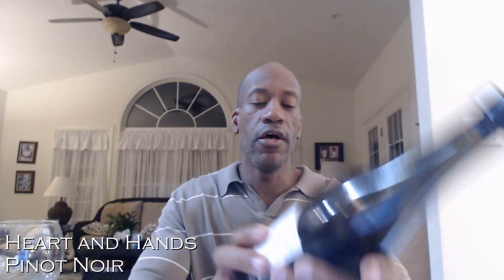Heart and Hands Pinot Noir Wine Review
A New York State wine that I picked up while in New York State.